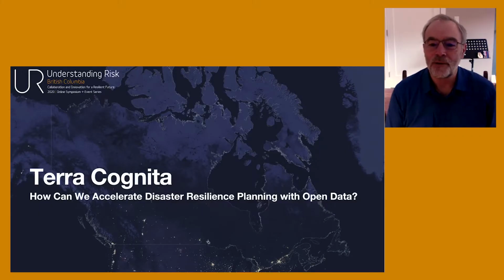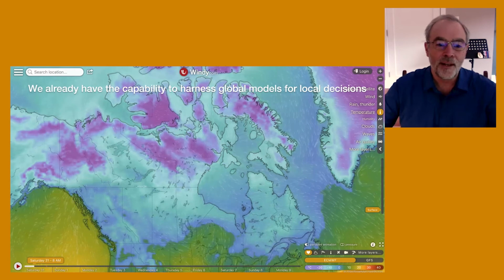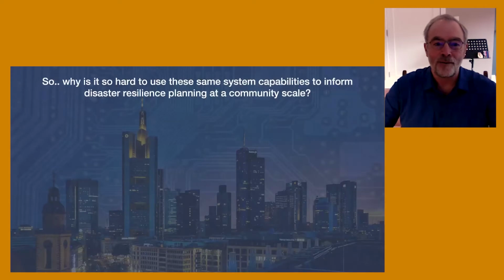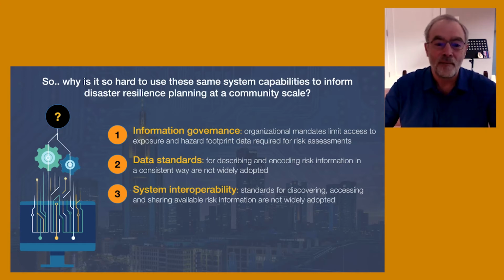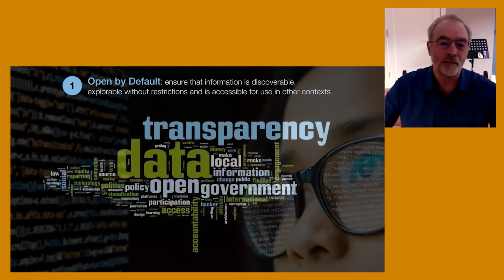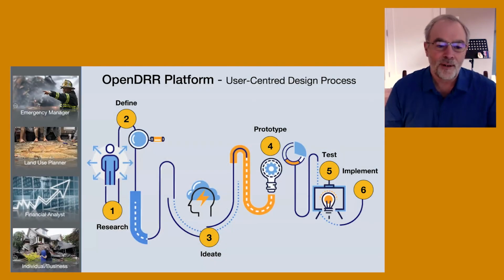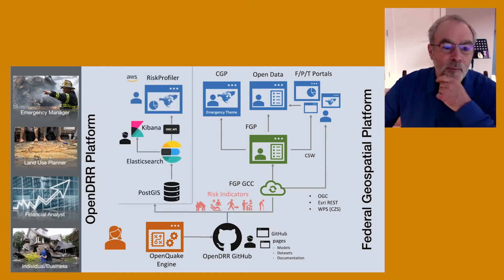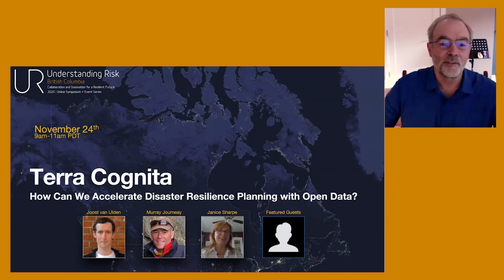Terra Cognita How Can We Accelerate Disaster Resilience Planning with OpenData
URBC 2020: November 24th, 9-11am

This session specifically addressed recommendations coming from previous UR sessions regarding the use of web-based platforms and information visualization to help promote a shared understanding of risk to support a broad range of risk management decisions by individuals, businesses and organizations. NRCan is in the process of developing the RiskProfiler application and is intending to use this session as a means of giving the end user communities an opportunity to help shape the final outputs.

Convened by Joost van Ulden (NRCan), With Murray Journeay (NRCan), Janice Sharpe and Alexandre Tardif (Federal Geospatial Platform).